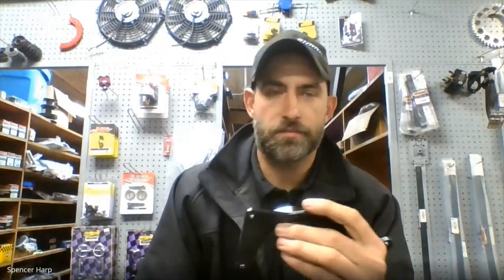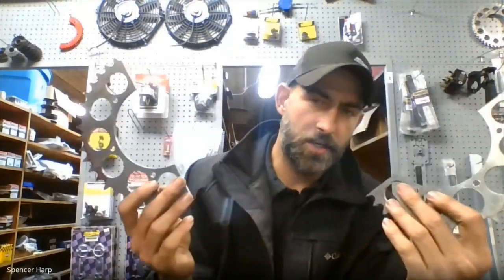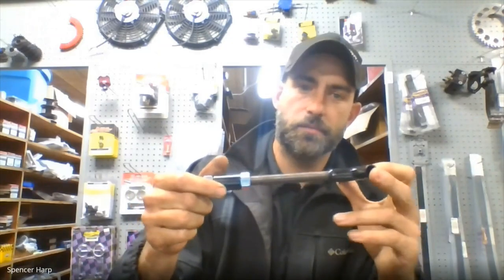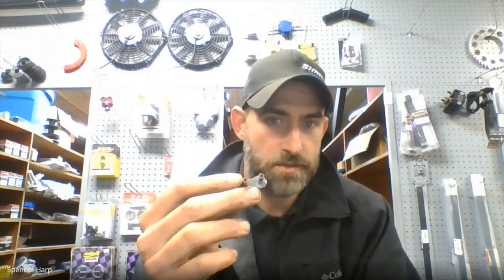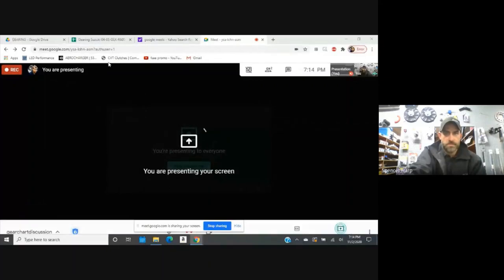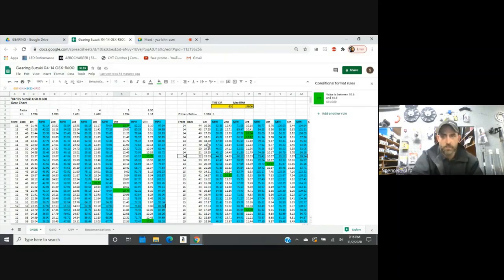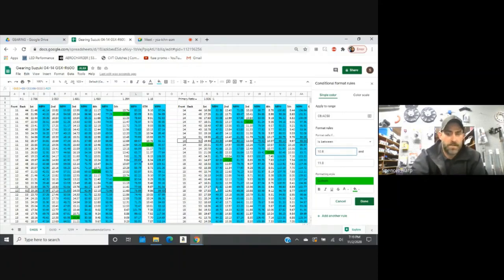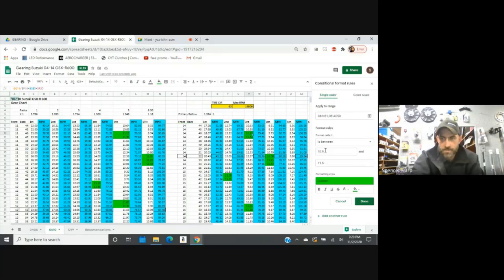SHARP GSXR Gearing Discussion+ Interactive Spreadsheet Discussion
General Discussion On Engine Saving Products and Gear Calculations

@5:20 I introduce the interactive spreadsheet for gear calculation